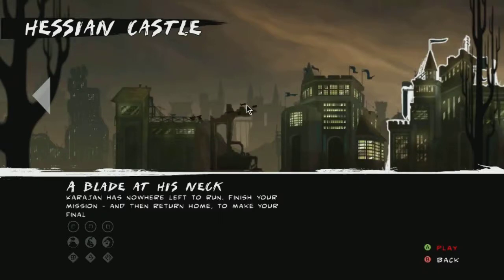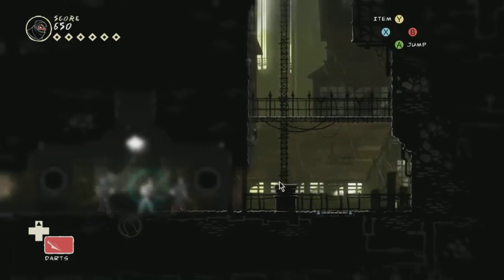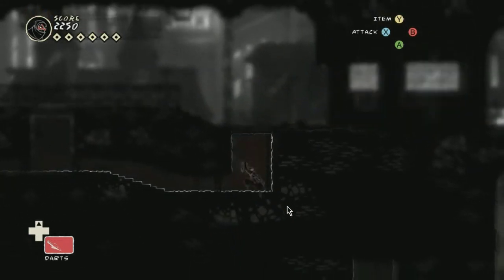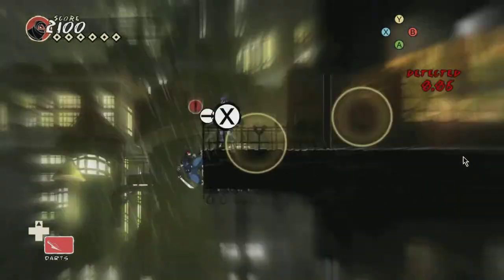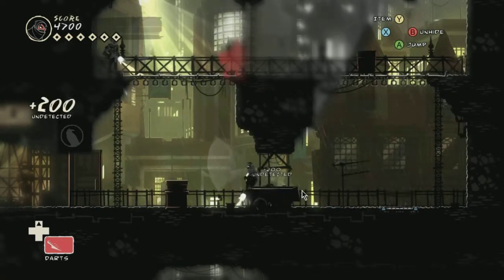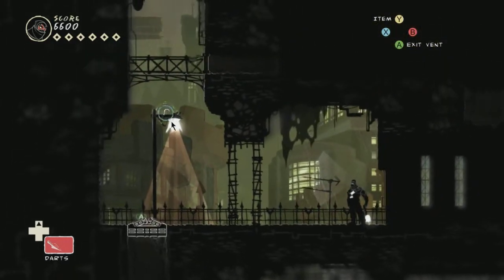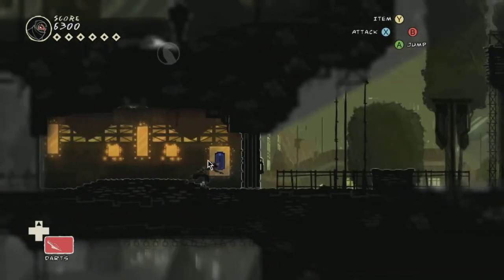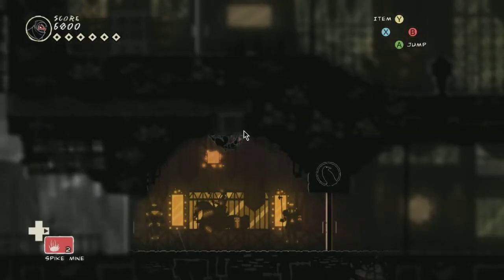MOTN - #12 - Keycards and stalking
Retrieving keycards from guards and making my way to kill Karajan